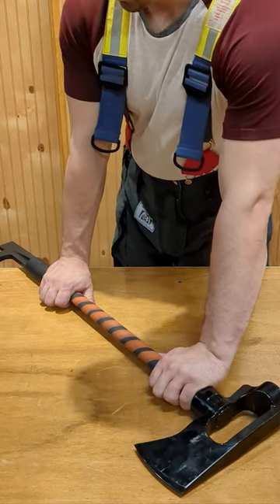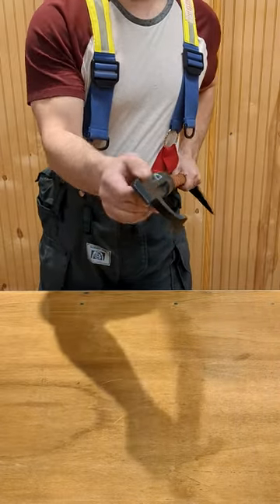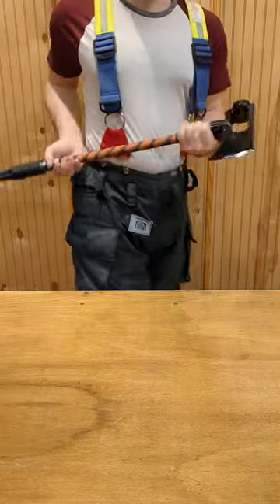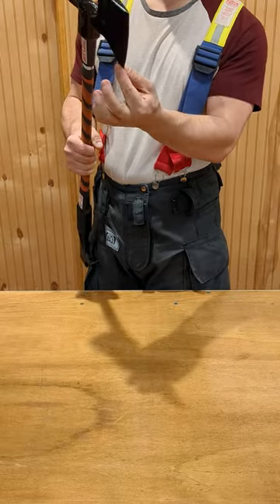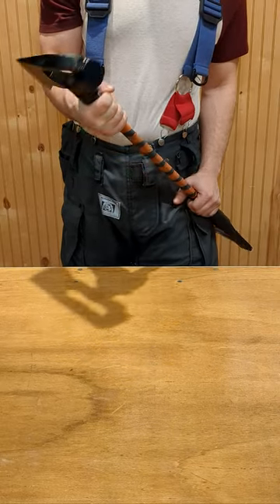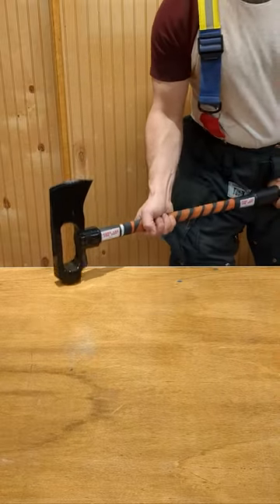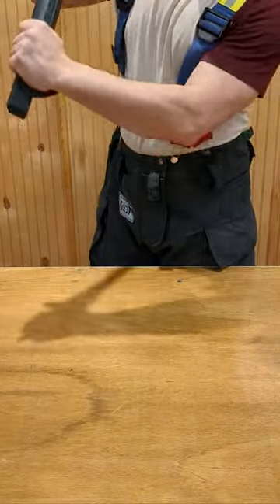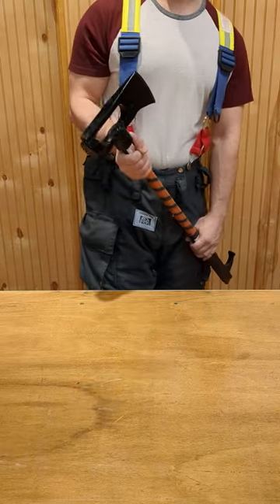The Worst Firefighting Tool EVER Designed